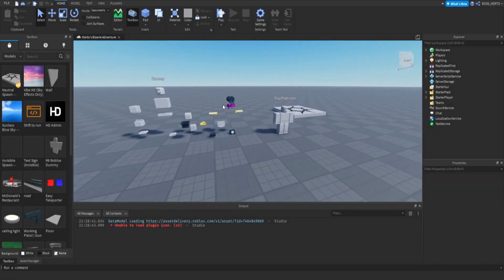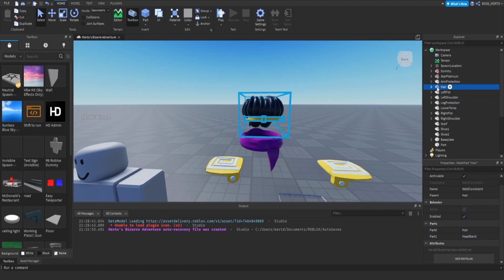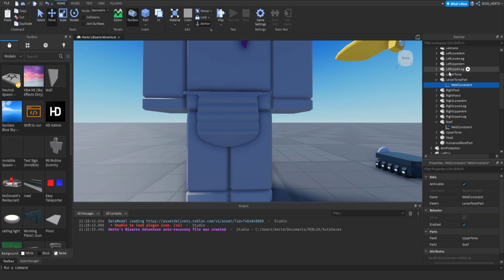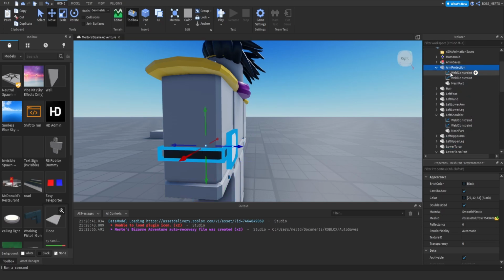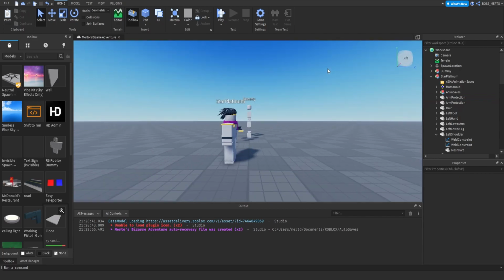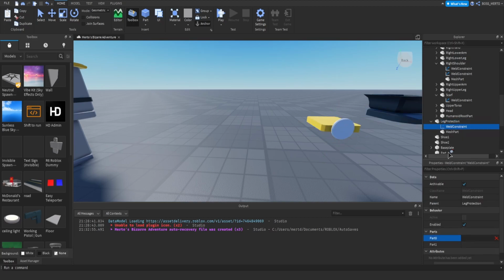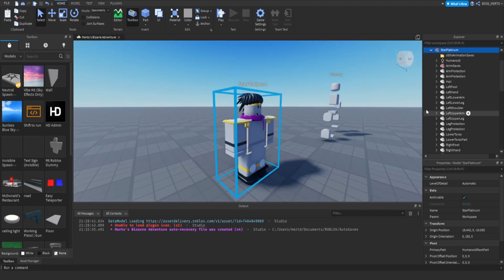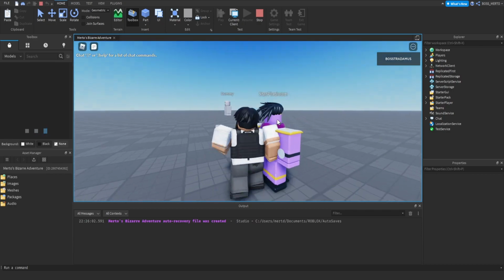ROBLOX JoJo Game #16 | Setting up the Star Platinum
This video is finally the last part of the "non-scripting" part when it comes to our Star Platinum.

// This is a link to the place I have created in this video, clicking on this supports me (pls if you choose this, then just visit the link then leave, do not buy anything the ads tell you to buy!).